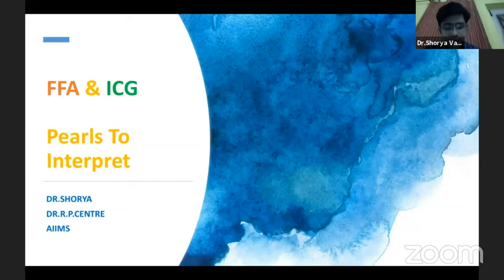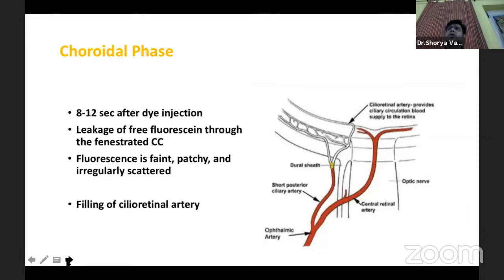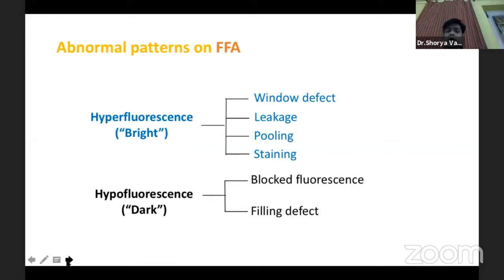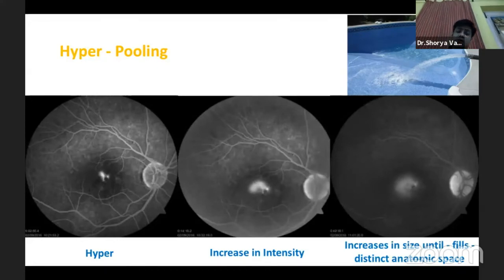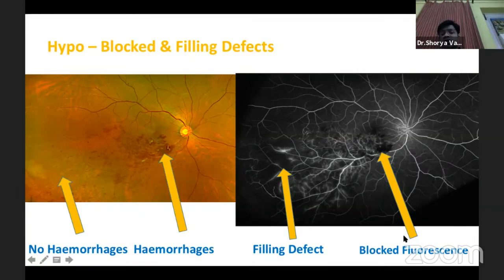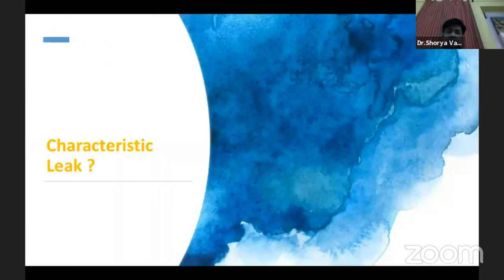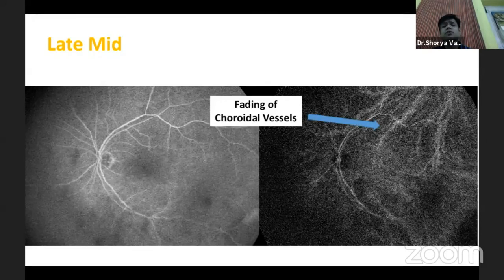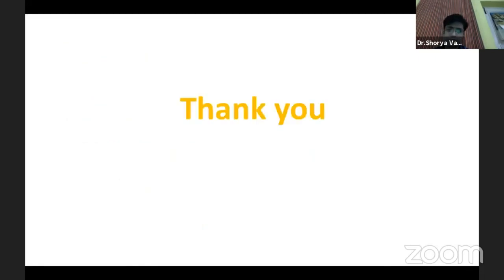AIOC2021-GP100-Topic-Dr.Shorya Vardhan Azad-FFA and ICG